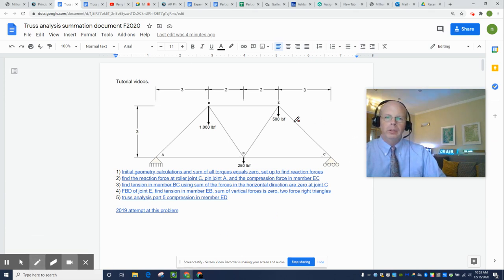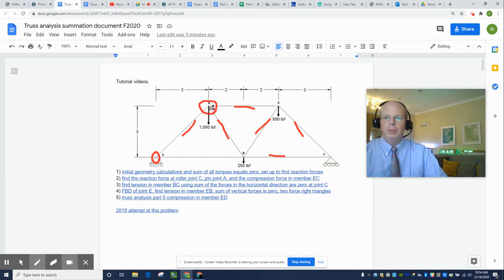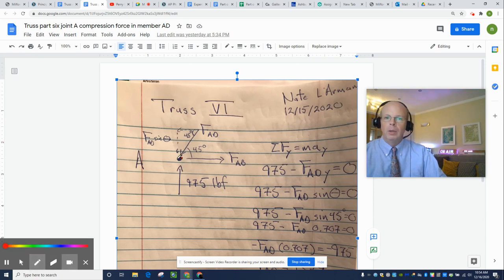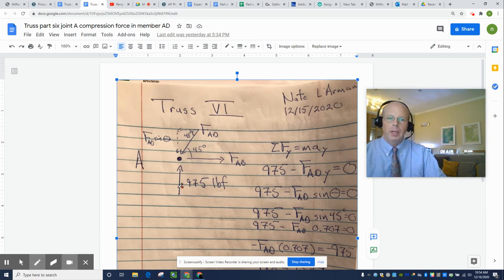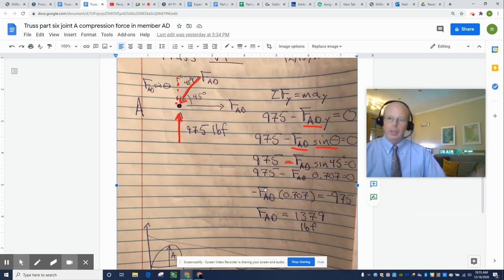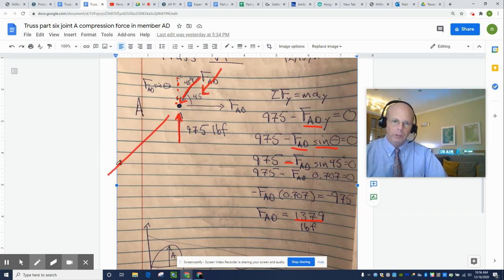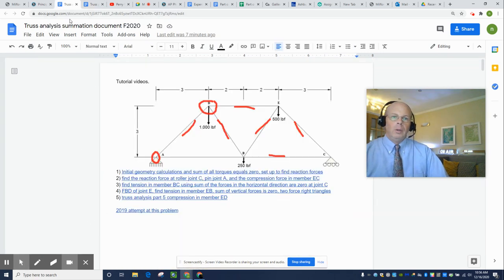truss part 6 compression force in member AD